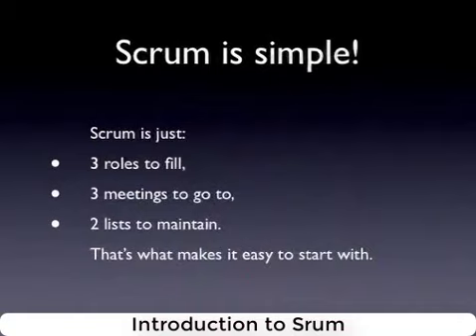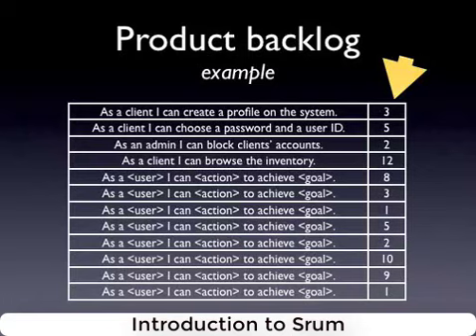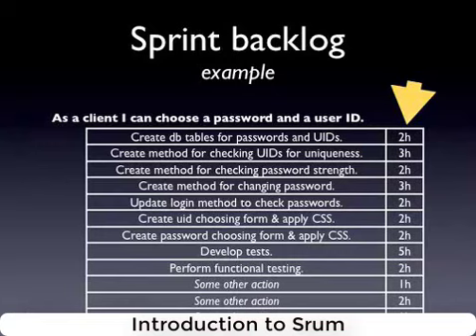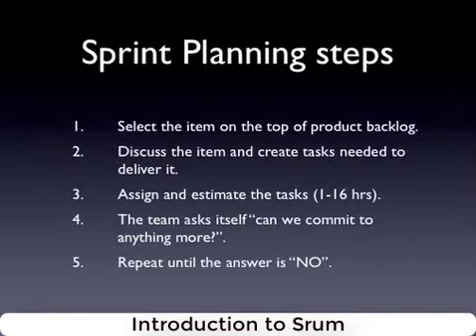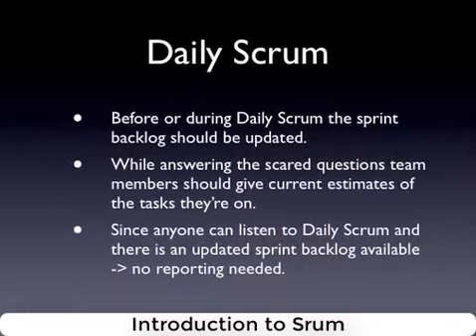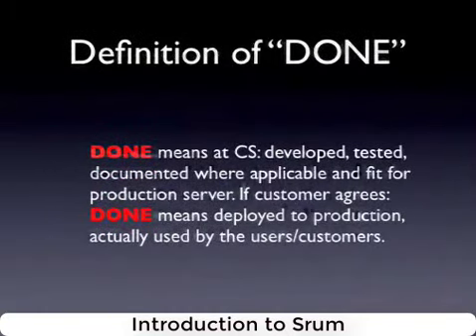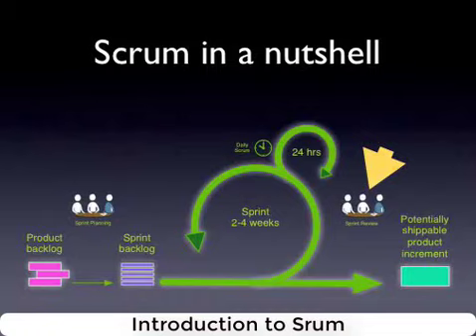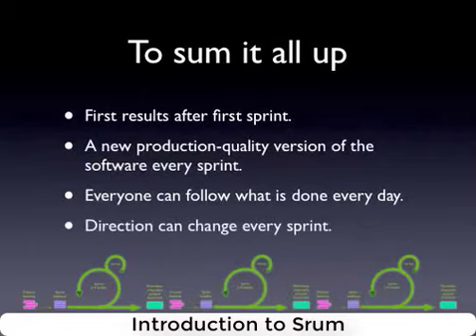Introduction to Scrum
An Introduction to Scrum. Scrum is an Agile process, focused on iterative and incremental development. Projects have increased in complexity to the point where it no longer makes sense to define all requirements up front. Often, by the time the project is delivered, the requirements have changed.